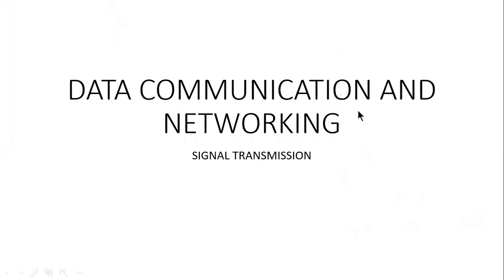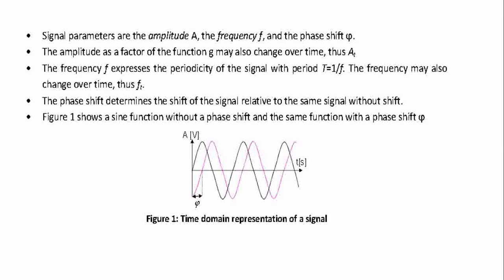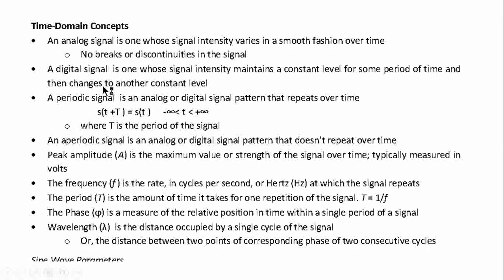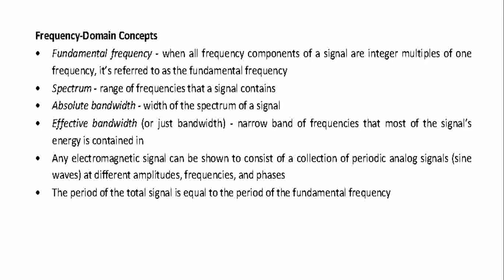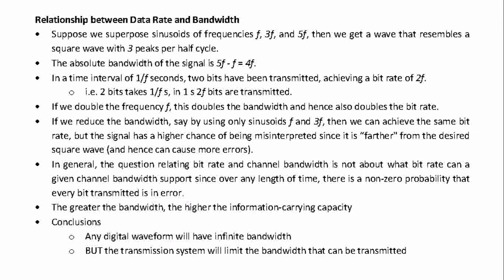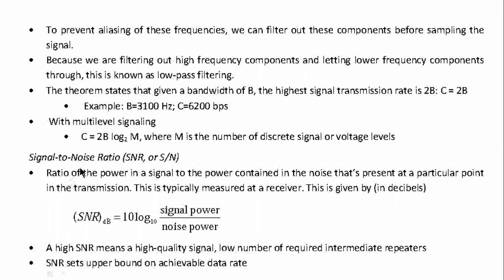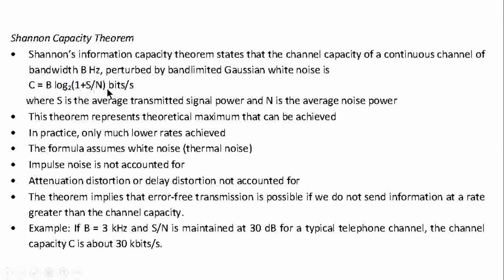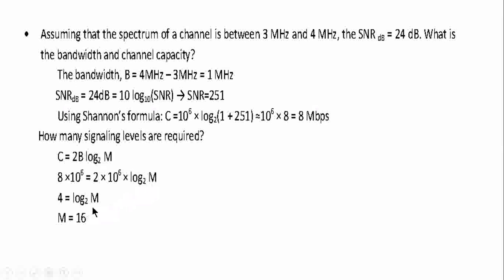Data Communication And Networking SIGNAL TRANSMISSION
This video will help the students to understand the principles of signaling in data communication and networking.